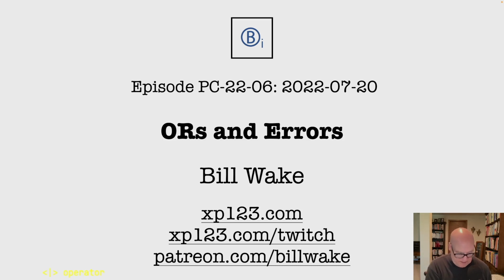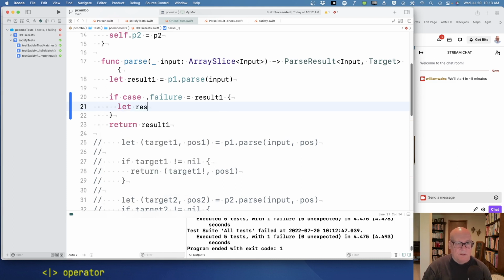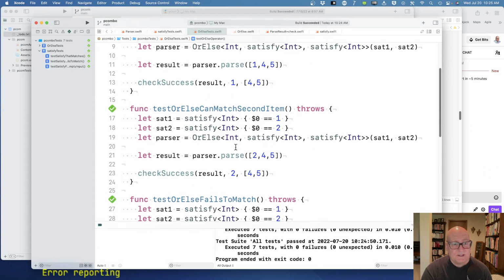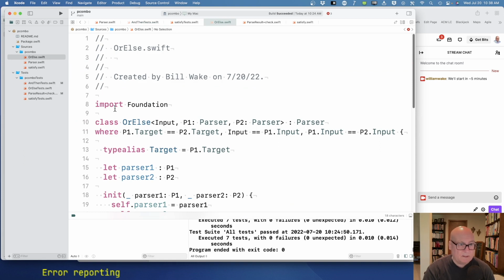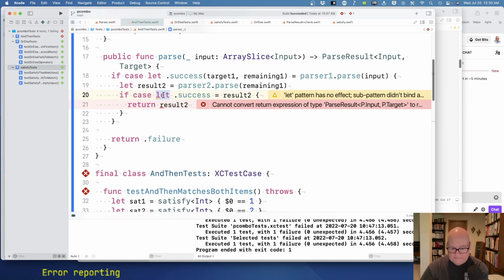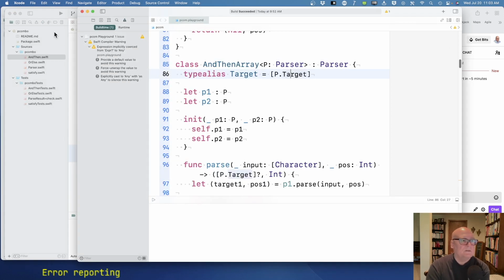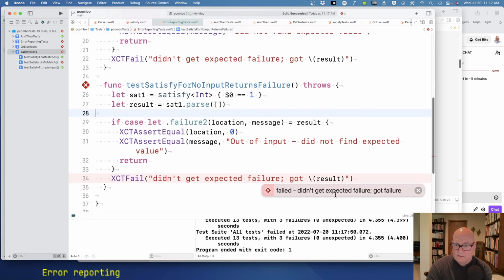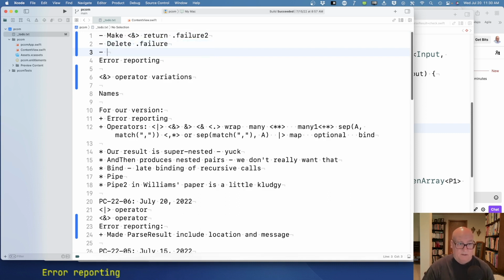PC-22-06: ORs and Errors - Parser Combinators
We're taking a TDD approach, developing our working parser-combinator approach. We got the | ("OR") operator working, and then the & for cases where the return type can be an array of values. Then we worked on error handling: our current scheme just says .failure but we want to also know how far it got and a message. Otherwise our parser will just fail without telling us why. We need to make & track the error position and return the right message.